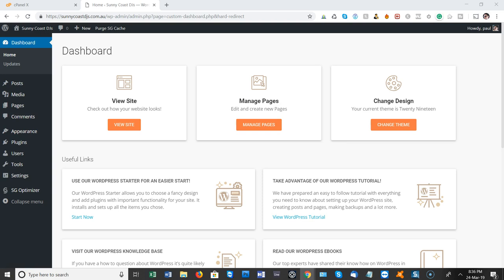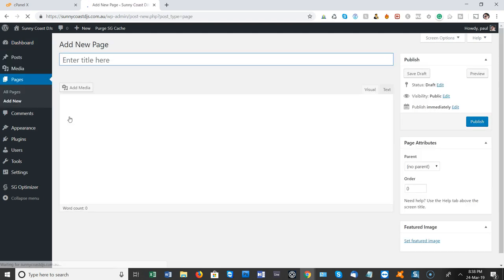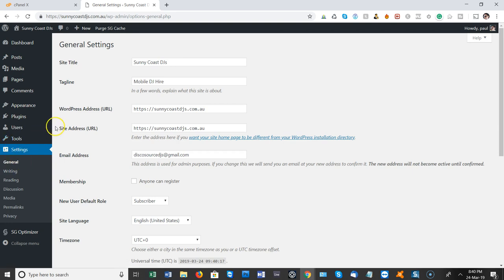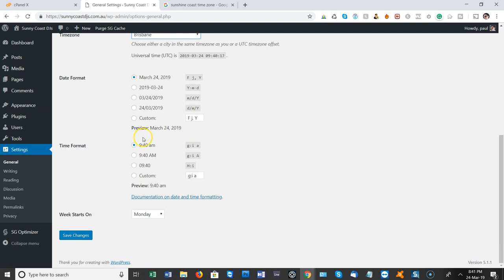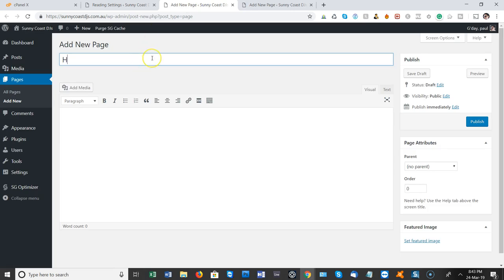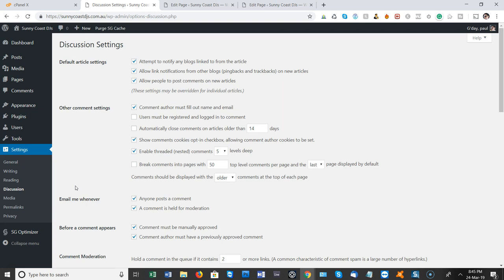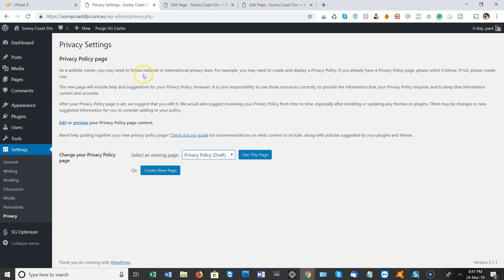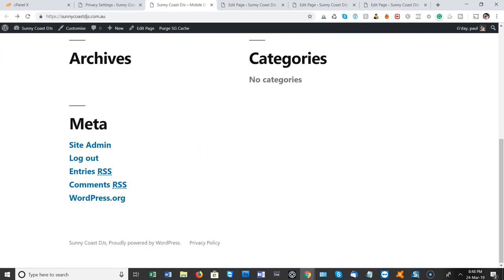Setting Up Your WordPress Website | EMP FREE WordPress Course For DJs